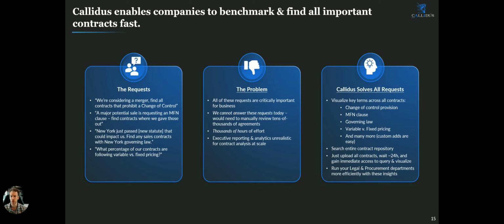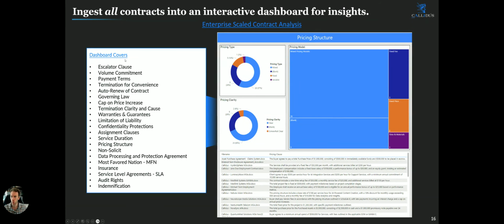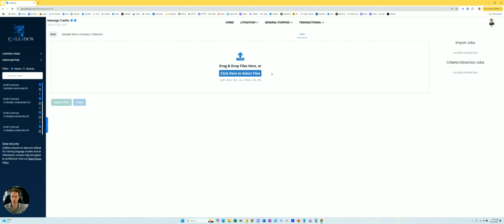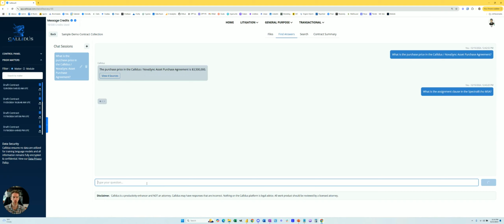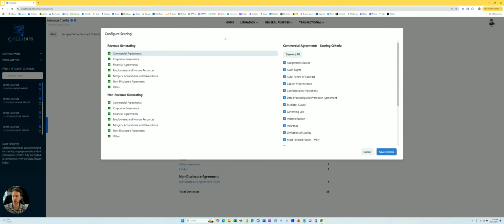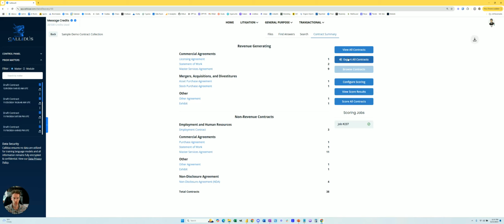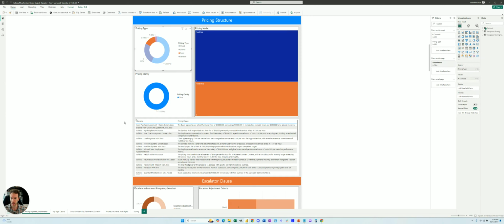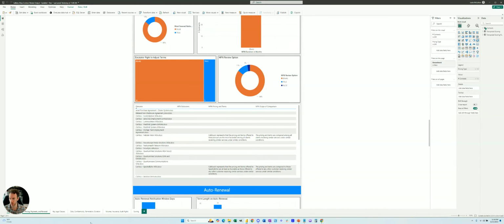Enterprise Scaled Contract Analysis Feature Overview 📊